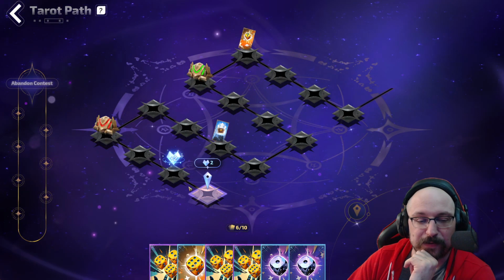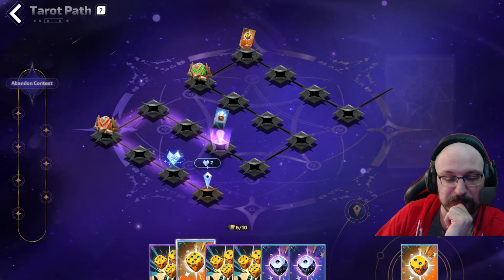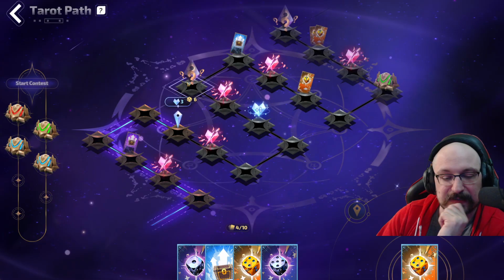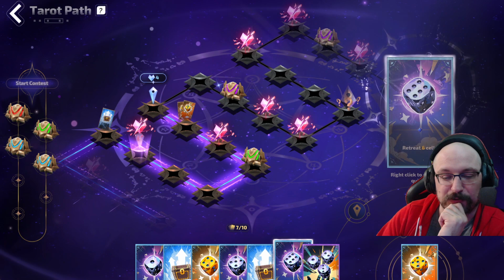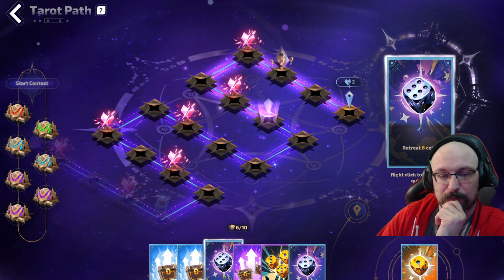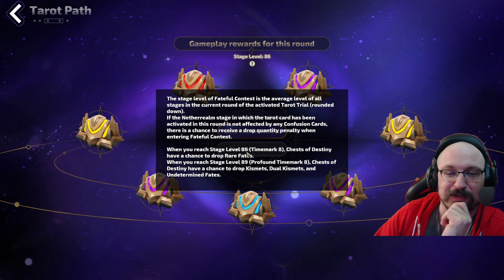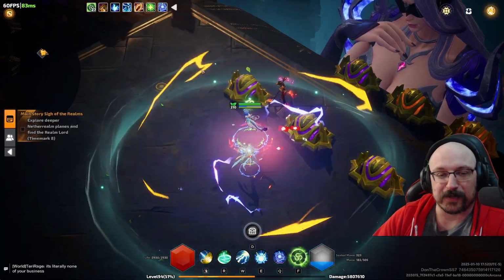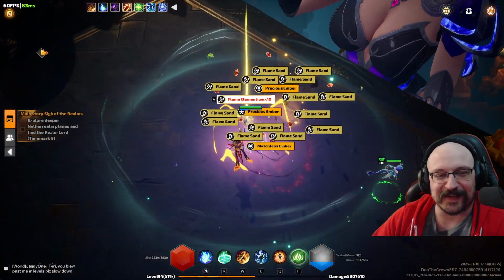[TLI] Make More Flame Elementium with the Arcana Season Mechanic in Torchlight Infinite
This video breaks down the Arcana seasonal mechanic for new players and veterans alike. We go over some of the most pesky cards like the Hanged Man, The Chariot, The High Priestess, and more!

0:00 - Intro
0:55 - The Chariot
1:57 - The Hermit
2:31 - The Emp
2:58 - The Devil
3:36 - The Magician
4:24 - The Hanged Man
5:06 - The Tarot Path Start
5:16 - Notes that you find
5:37 - Tarot Path
13:20 - Rewards Warning
13:57 - Boss Time